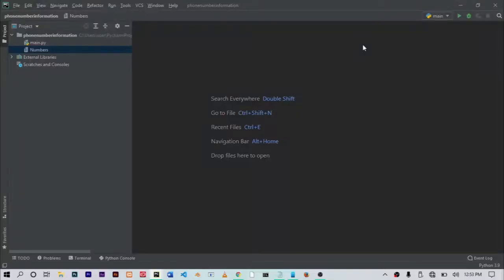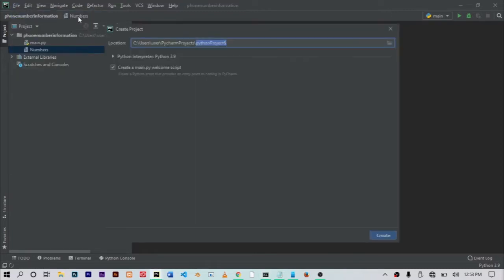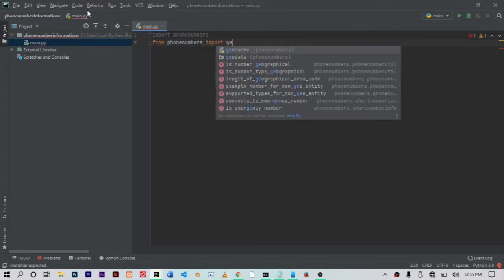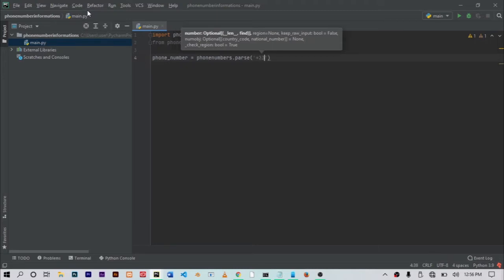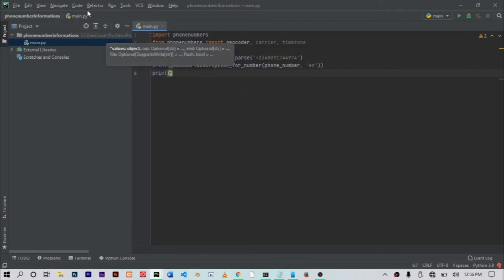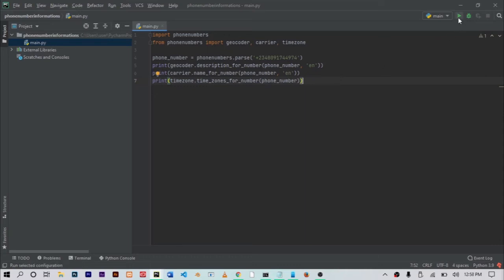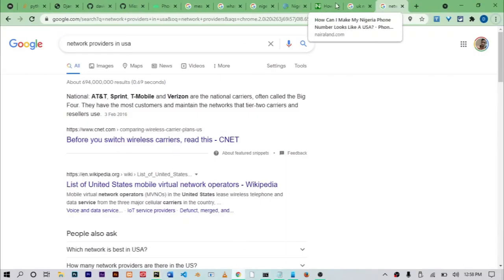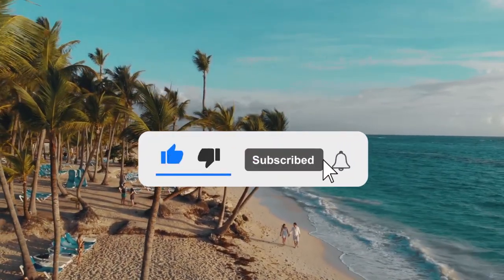Python Project | Track Phone Number Location Using Python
Hi! Everyone, In this tutorial we will make a python program for tracking phone number using python package. With just 6 lines of code.

⭐️ Tags ⭐️
python programming
python download
python snake
python tutorial
python ide
python app
python app for android
python animal
python app for pc
python array
pythonanywhere
python anaconda
python apk
python basics
python ball
python books
python backend
python code
python crash course
python compiler
python classes
python coding for beginners
python certification
python documentation
python dance
python dictionary
python download for windows
python developer
python data types
python diamond
python d
d python re
python37_d.lib
python d f
python 39d.lib
python exercises
python extension for visual studio code
python en